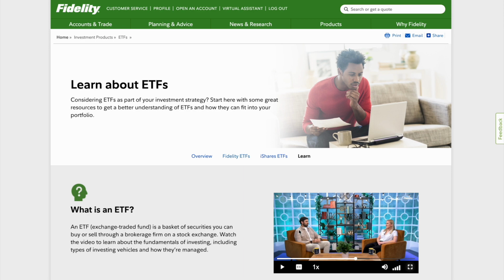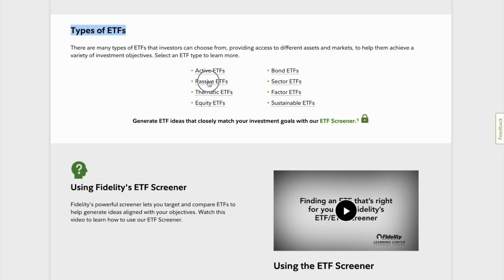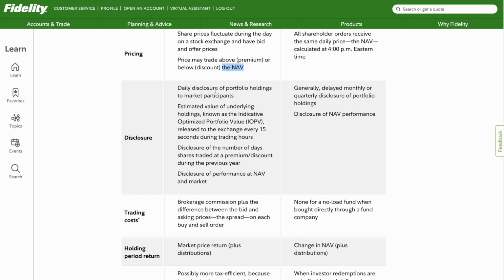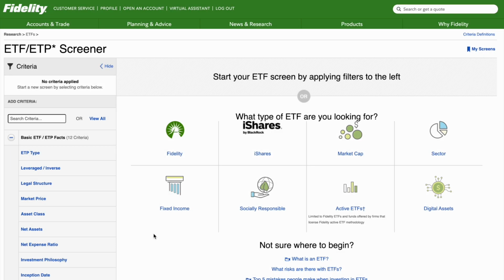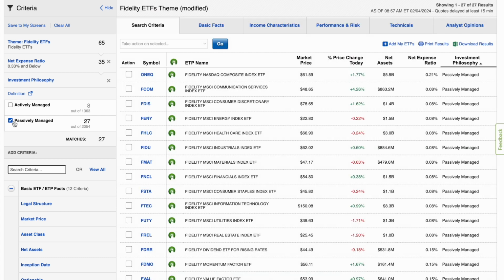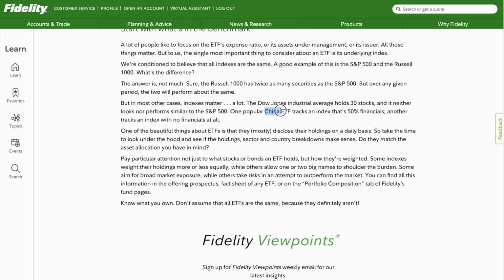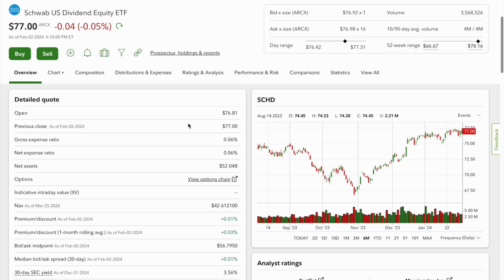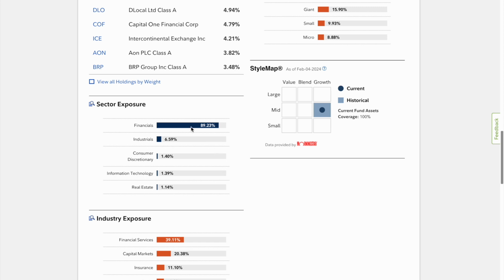Fidelity ETFs - Complete Beginner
In this video, I review stocks, bonds, and ETFs. Also examples of Fidelity's ETFs offered and review their ETF screener. Additionally, I provide a list of ETFS that are commonly purchased for the long term. These examples include VOO (tracks the SNP 500), (ONEQ that tracks the NASDAQ index), and much more. ENTERTAINMENT ONLY.